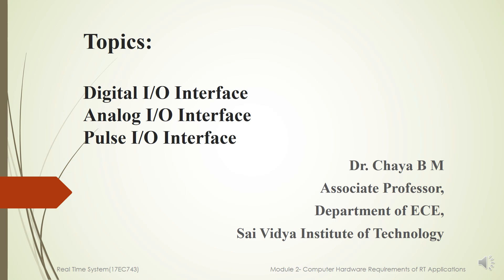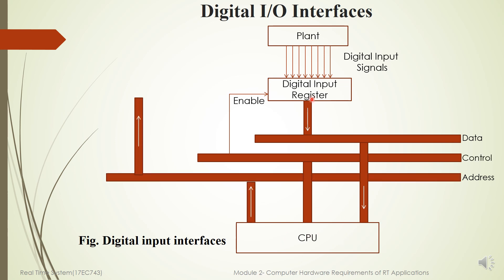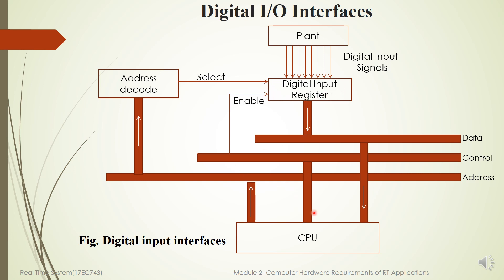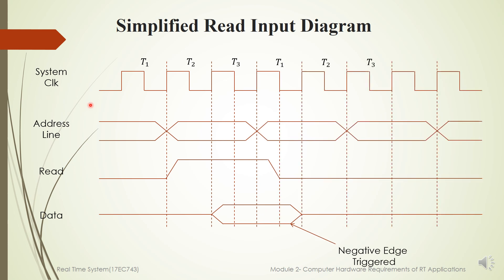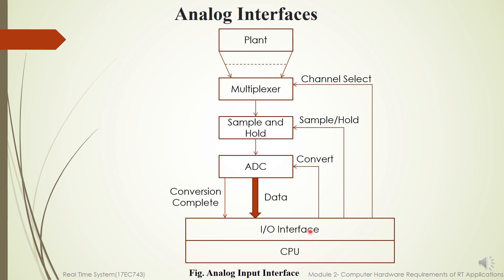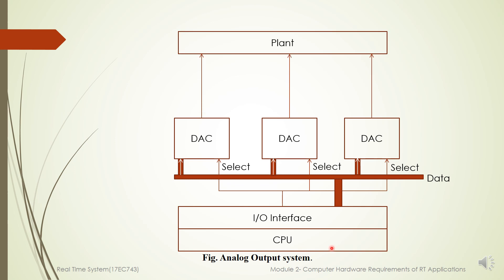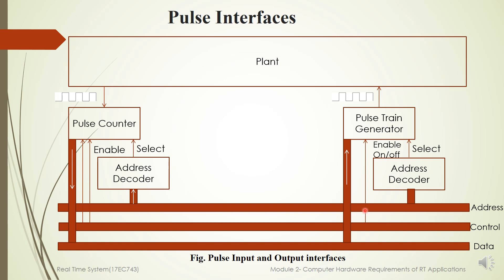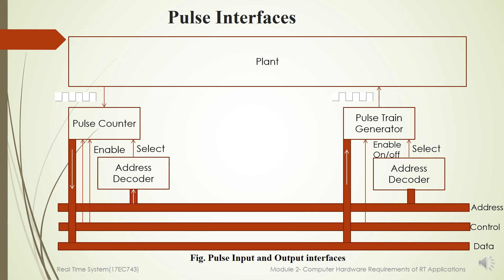Module 2_ Process related Interfaces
Topics: Digital I/O interfaces
              Analog I/O interfaces
              Pulse I/O Interfaces